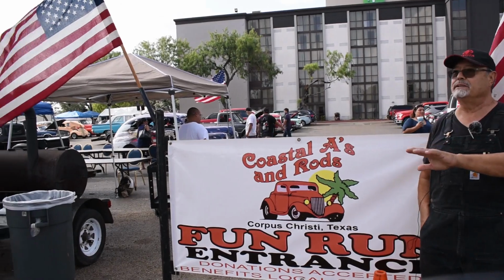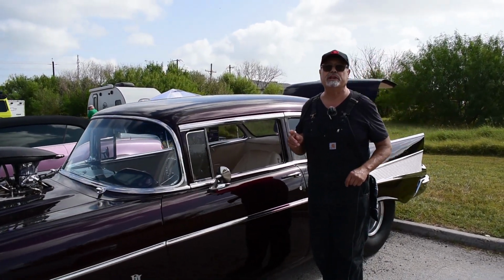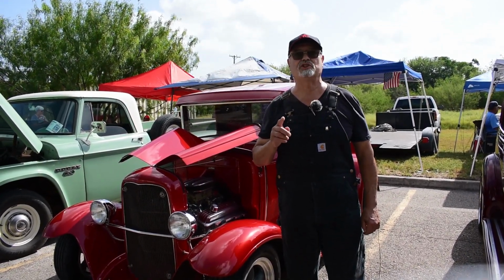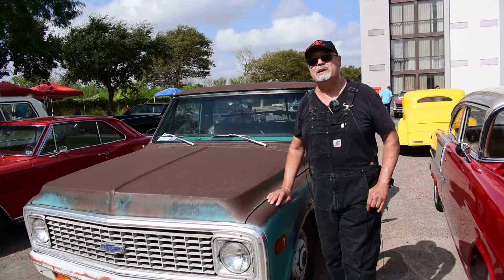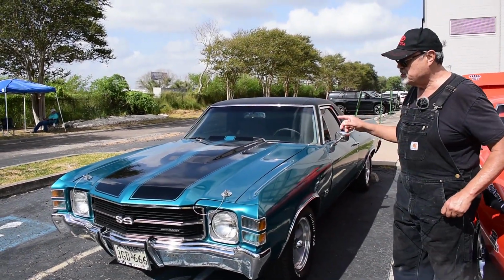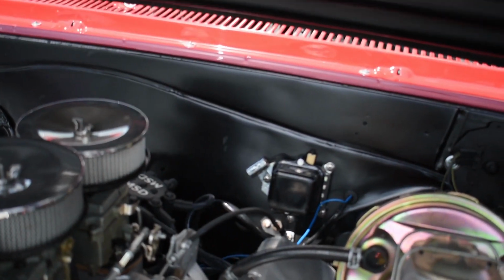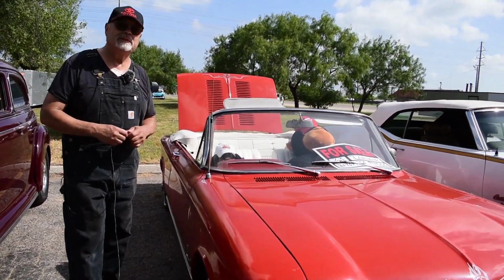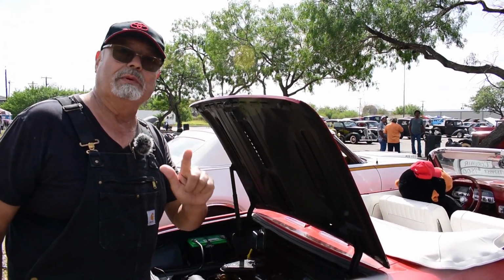Labor Day Car Show 2021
Coastal A's and Rods 28th annual Labor Day Car Show. Corpus Christi Tx.